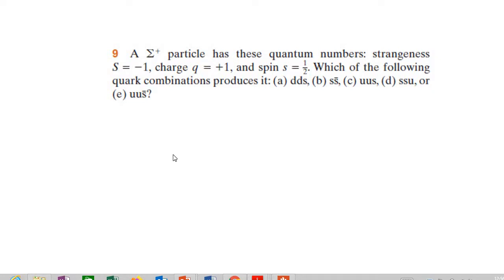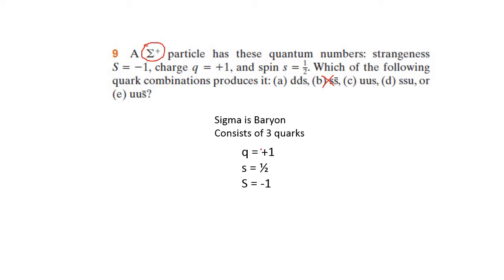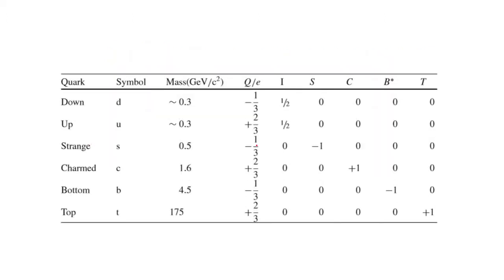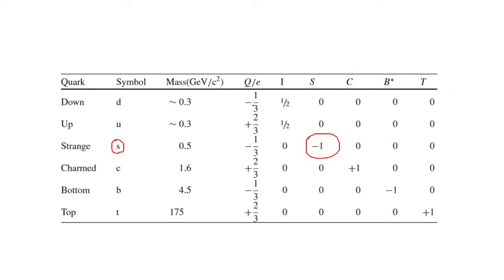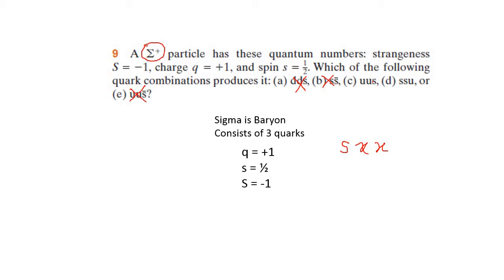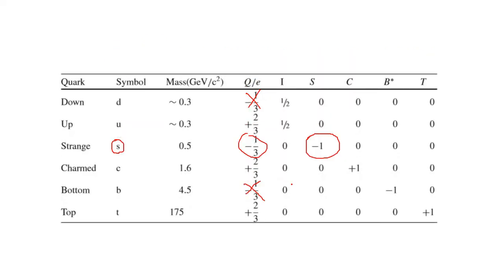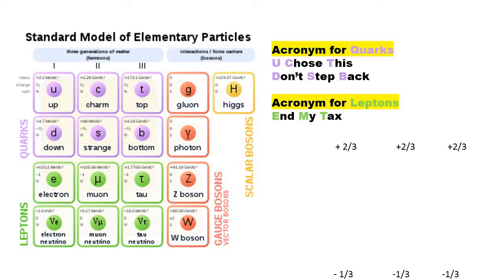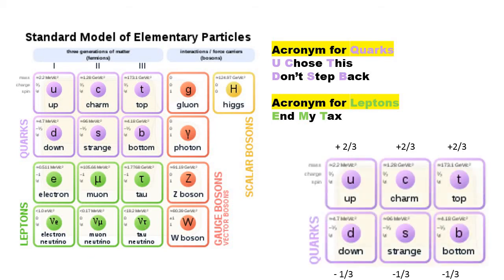[How To Solve] Quarks Composition Simple Question (With Quarks and Leptons Acronym)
There are 6 most common Baryons; Sigma, Proton, Neutron, Xi, Omega and Lambda and all of these particles consist of 3 quarks. We eliminate all the impossible answers and come out with the one correct answer.

I also included acronyms for Quarks and Leptons so that it's easier for you to remember during examination and for life! :)

PS: At 2:24, I meant to say -1/3, not -1. Sorry for the unintentional mistake! Peace